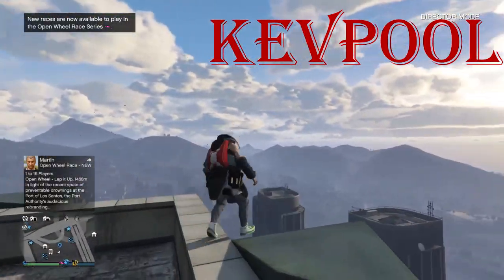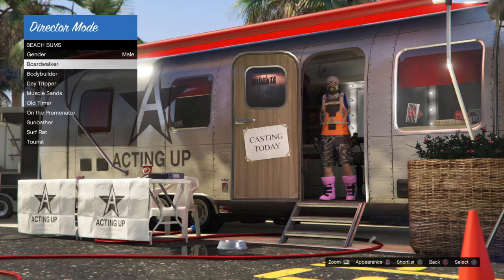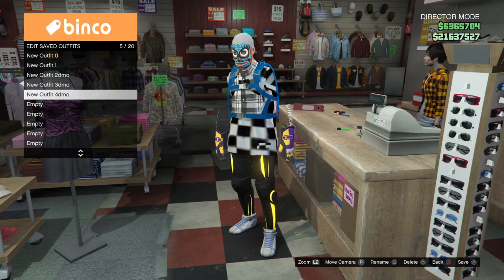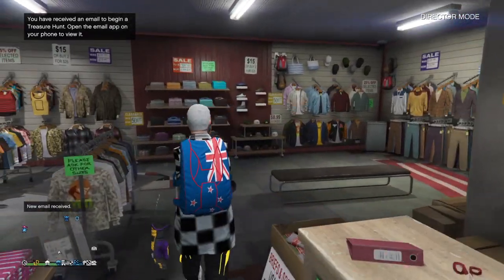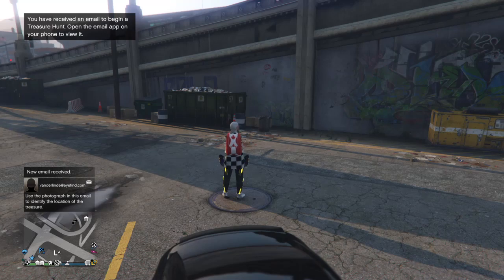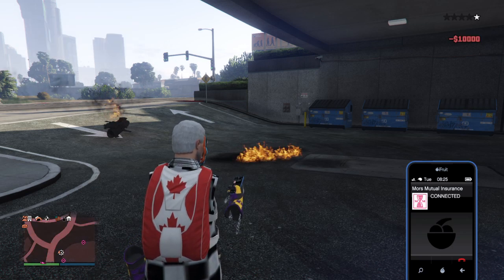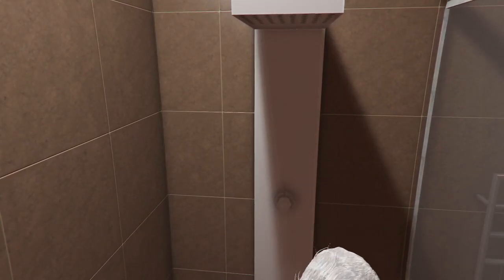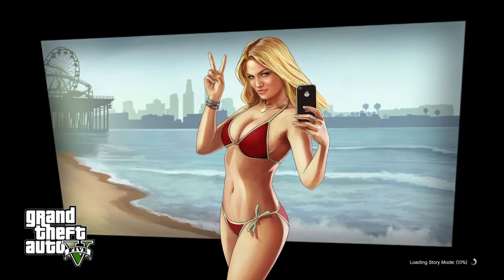*Patched* Save DMO Outfits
Here is a Video on saving your outfits in DMO

If you feel like donating to the channel I thank you kindly the link is below.

Hope you enjoyed the video. I will be sure to post more soon.